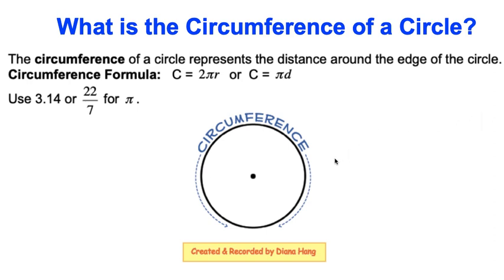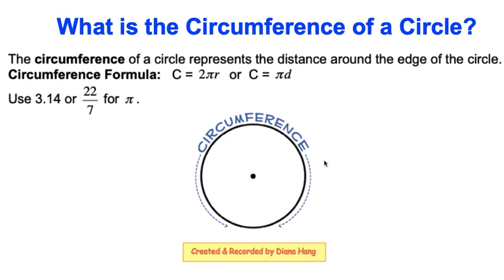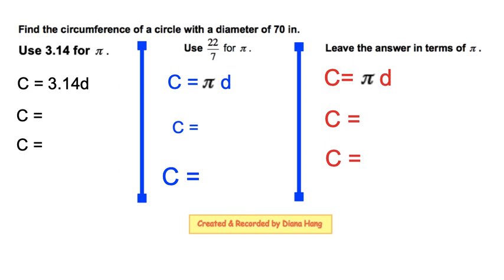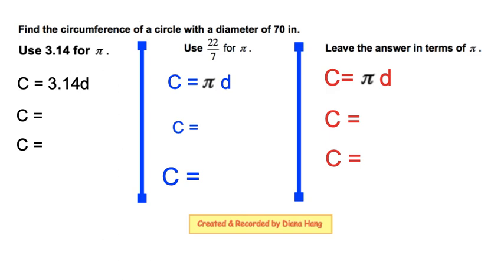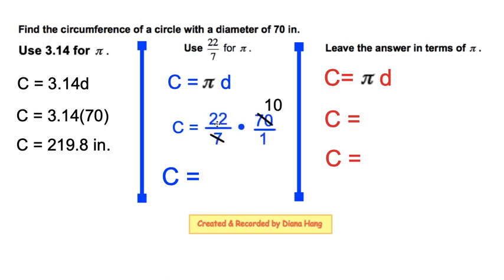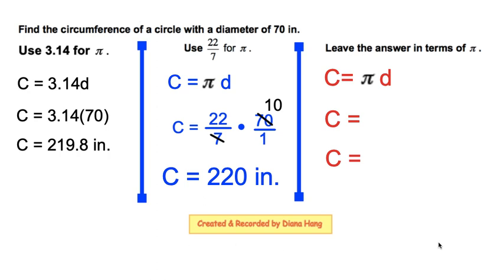What is the Circumference of a Circle? Find the Circumference if the diameter is given.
This video tutorial will first discuss what is the circumference of a circle. Then I'll demonstrate how to find the circumference of a circle if the diameter is given.